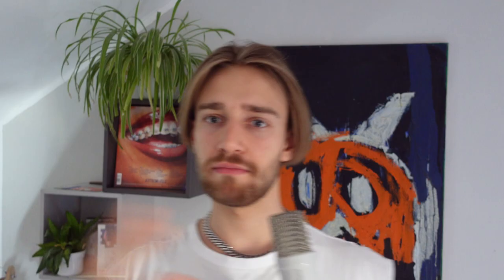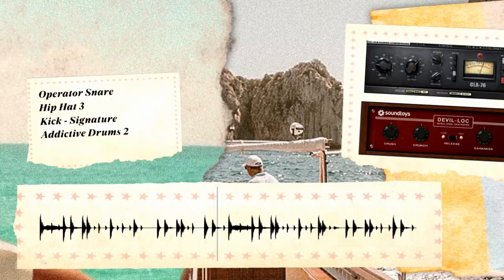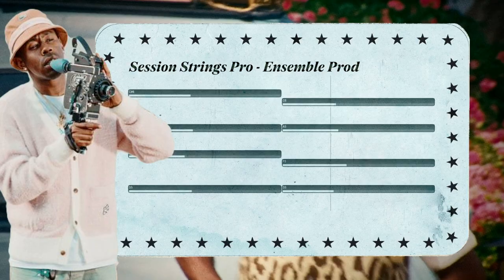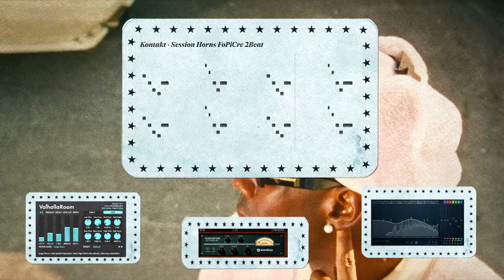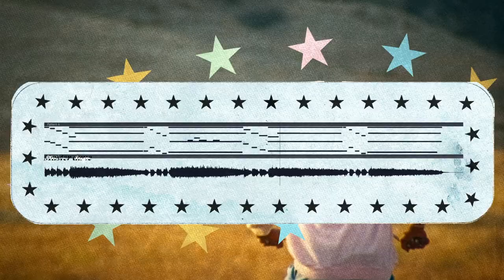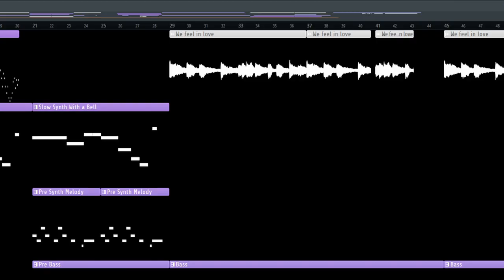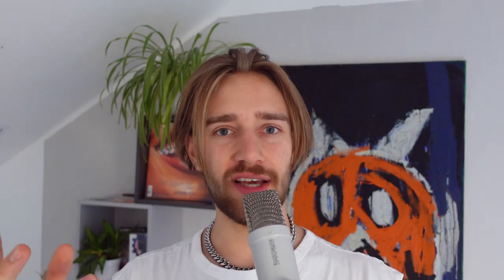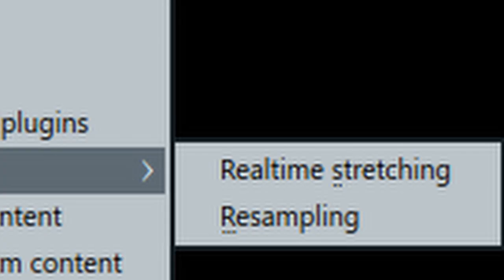What makes Tyler the Creators Production so unique???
Tyler The Creators Production new album Call Me if you get lost features great Rappers and production like Brent Faiyaz Nba Youngboy Lil Wayne. how to produce samples forTyler the crator, Tyler the creator production   thanks to lozanny from helping in this production